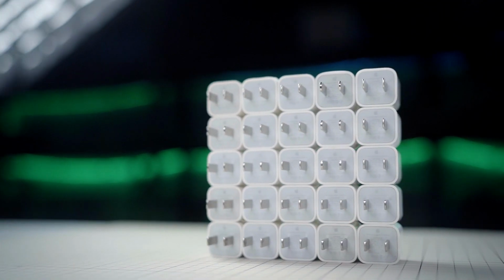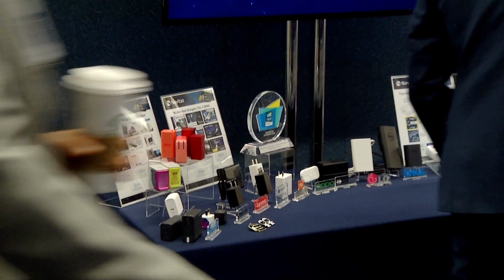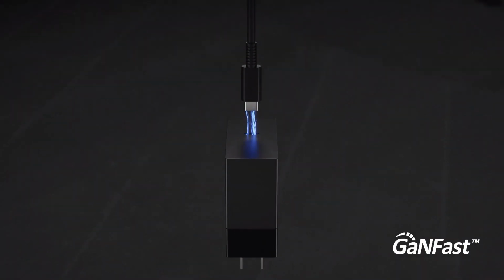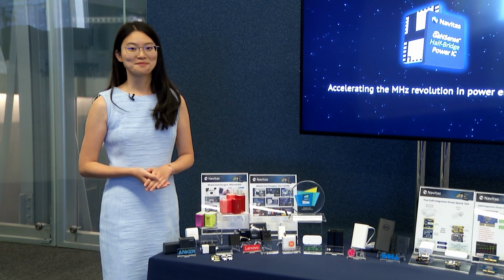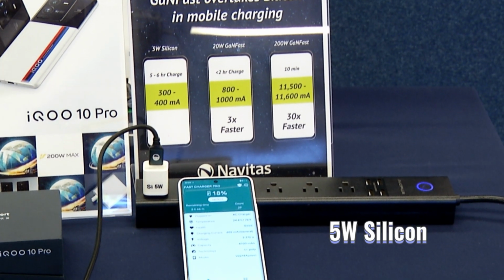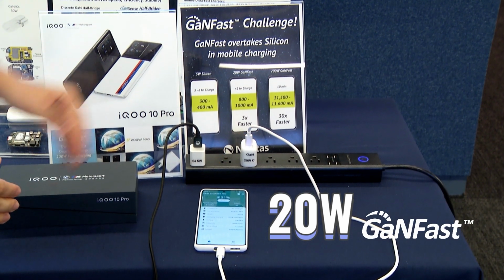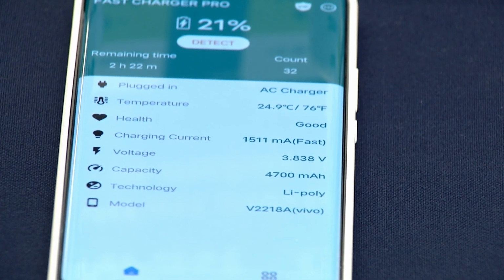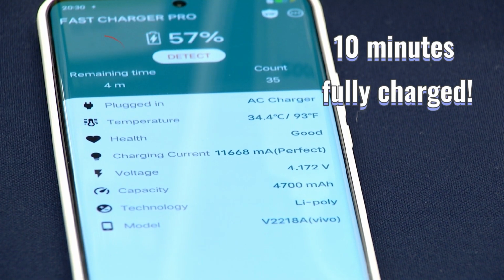GaNFast | Super Fast Charging Technology at Nasdaq - New York Investor Meeting 2022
Grace Li, Sr Marcom Manager at Navitas highlights how Navitas GaNFast technology is revolutionising fast charging for all mobile devices: phones, tablets and laptops. Charge 3x faster in half the size and weight.

What is GaNFast? GaNFast power ICs, developed by Navitas Semiconductor, are the fastest, most efficient and most integrated power GaN technology available enabling the fastest, most powerful GaN chargers with the smallest size and lightest weight.

This video was recorded during the Navitas Investor Meeting Sep’22.

About Navitas

Navitas Semiconductor (Nasdaq: NVTS) is the only pure-play, next-generation power-semiconductor company, founded in 2014. GaNFast™ power ICs integrate gallium nitride (GaN) power and drive, with control, sensing, and protection to enable faster charging, higher power density, and greater energy savings. Complementary GeneSiC™ power devices are optimized high-power, high-voltage, and high-reliability silicon carbide (SiC) solutions. Focus markets include EV, solar / energy storage, home appliance / industrial, data center, mobile and consumer. Over 185 Navitas patents are issued or pending. Over 70 million GaN units have been shipped, now with the industry’s first and only 20-year warranty. Navitas was the world’s first semiconductor company to be CarbonNeutral®-certified.